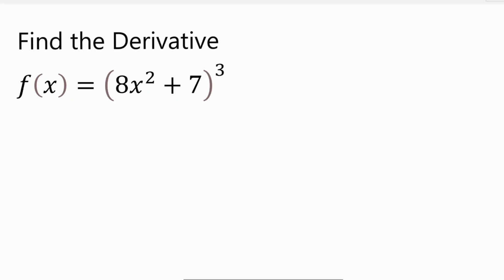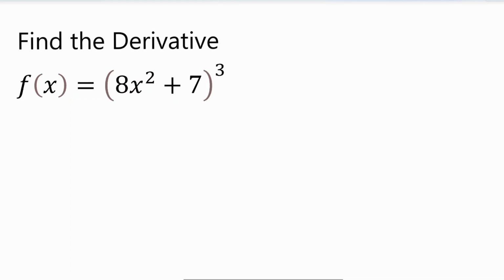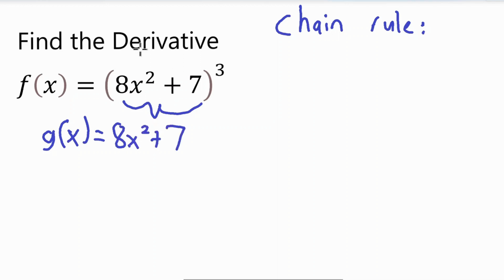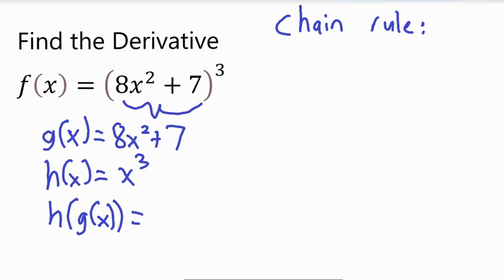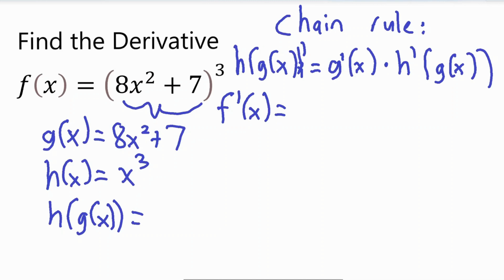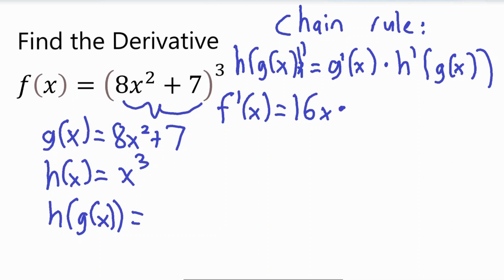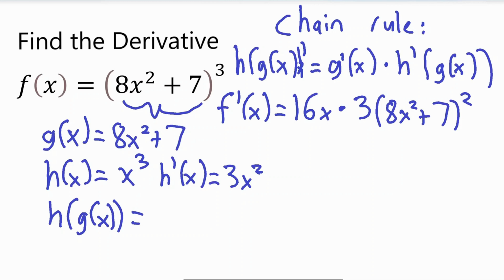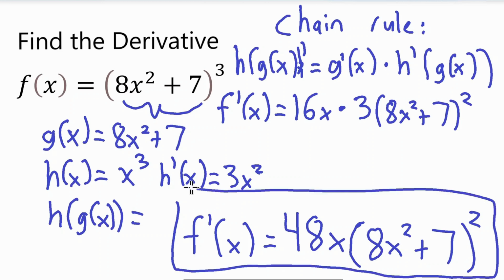MIDDLE SCHOOL MATH – How to Find Derivative using Chain Rule